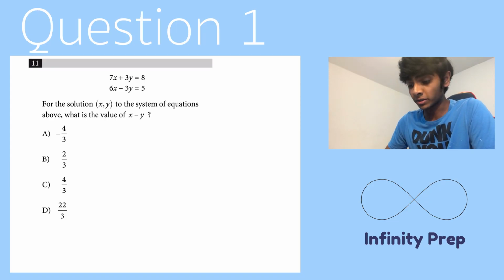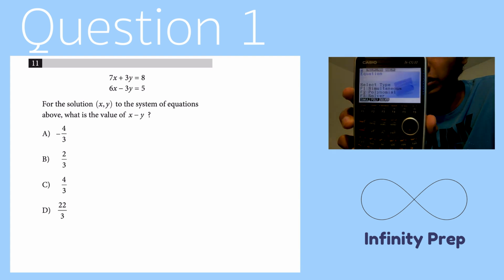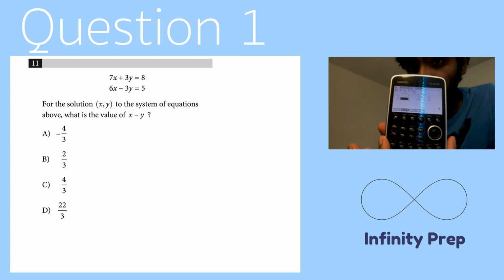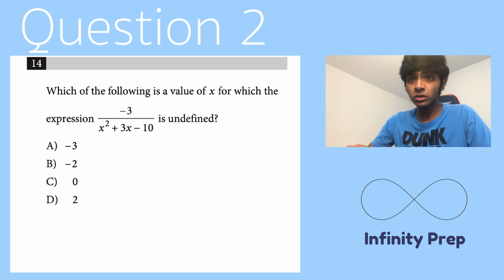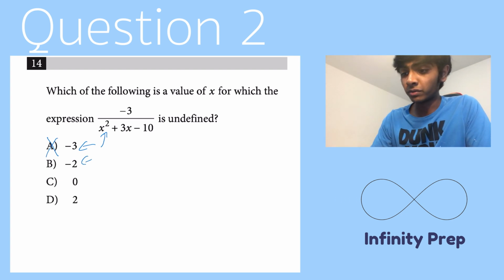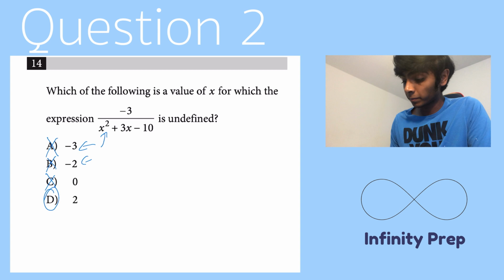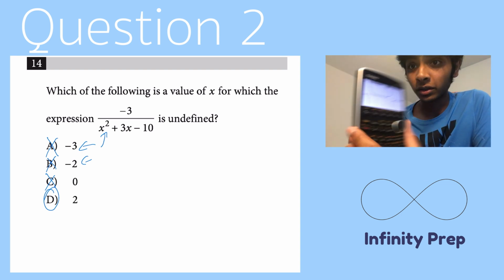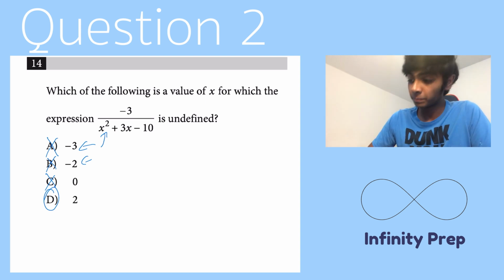Sat Math Tips and Tricks to Increase your score (Episode 3)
In this video, Infinity Prep teaches you some SAT Math tips and tricks to improve your score. This video will teach you how to improve your SAT math score.